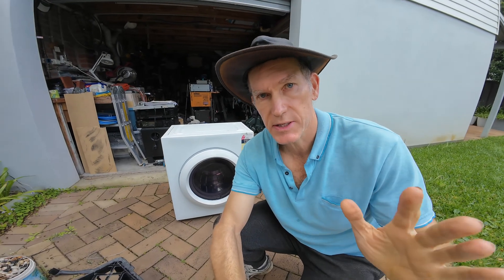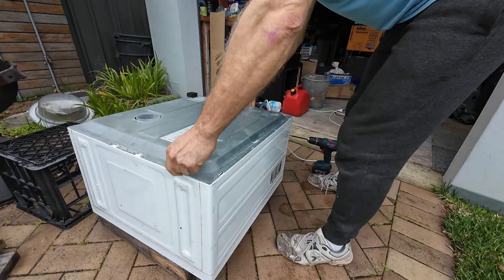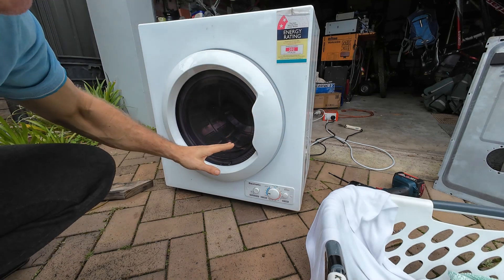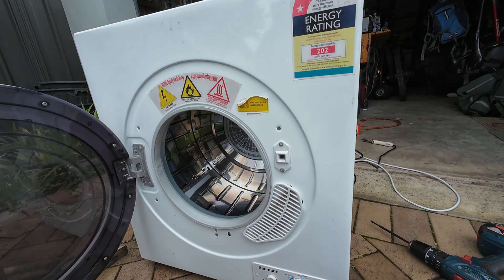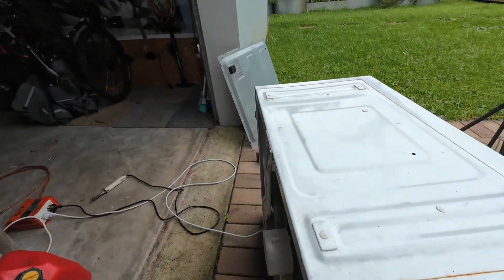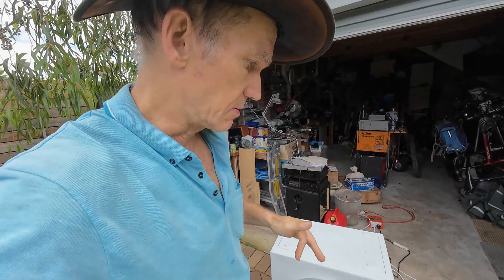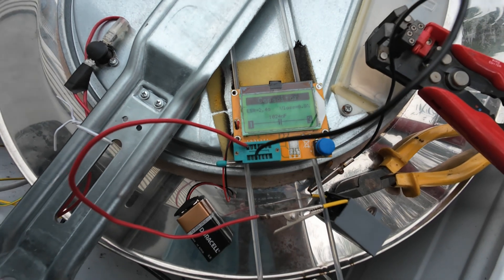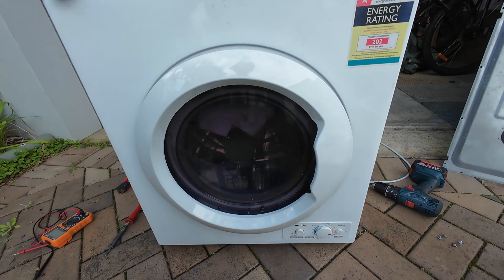Clothes Dryer Not Starting? Change Your Capacitor! Complete Fault Finding Guide...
Another broken dryer, yep more 'street bounty'. This Baumatic BD45KG had a failed fan belt and almost dead motor start capacitor. In this video I explain how to tell if your start capacitor is failing, and just how precise you have to be with a replacement (±25% of factory specification is just fine). You don't need any special test equipment, you just to understand the symptoms (not spinning at all or very slow startup, or a humming noise on startup). Also note that any fan belt with the same diameter will do - this one is 270 mm x 5 mm diameter, the same as 99% of Euromaids, Baumatics, Simpsons, Electrolux, Kleenmaid etc. A new fan belt should be less than $6 and a new start capacitor around $12 on line.

The complete repair - fan  belt and capacitor - will take around 30 minutes. Tools needed: Philips head screw driver or cordless drill (same but faster), pliers, multimeter with capacitance testing helps but is not critical, brain... This repair applies to ANY clothes dryer!!